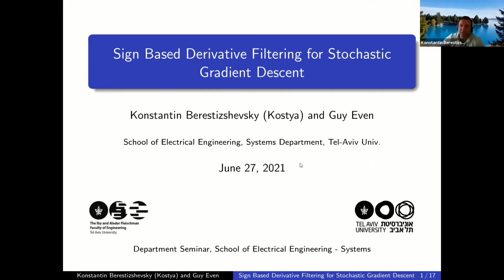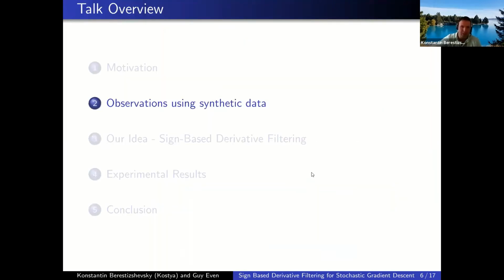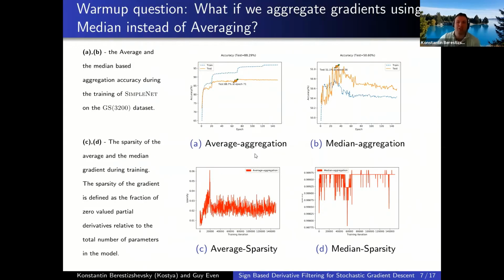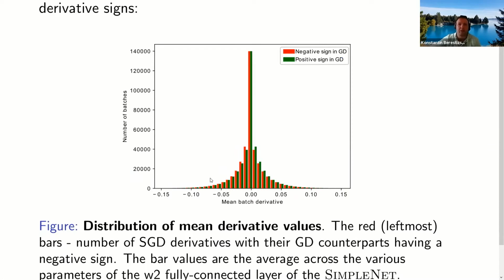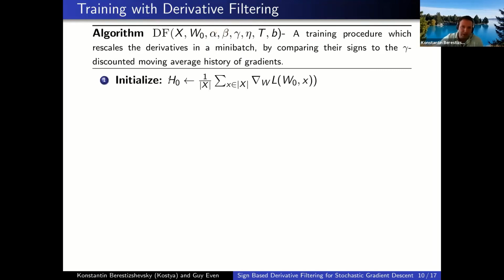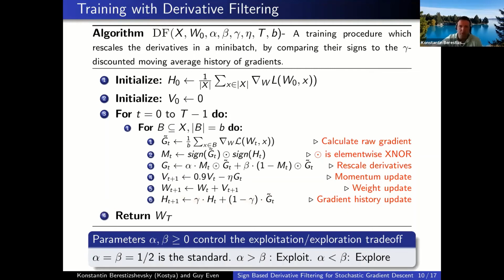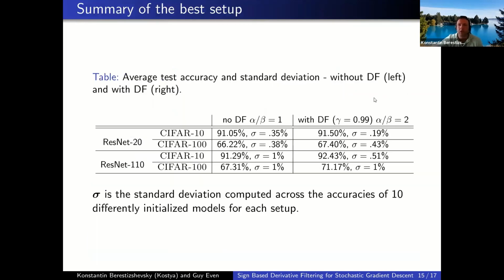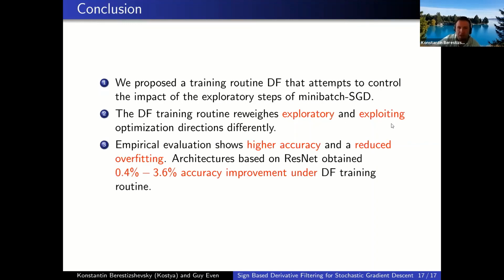Sign Based Derivative Filtering for Stochastic Gradient Descent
We show how to control the erratic behavior of minibatch-Stochastic-Gradient-Descent by scaling differently the exploratory and the exploitational optimization steps.